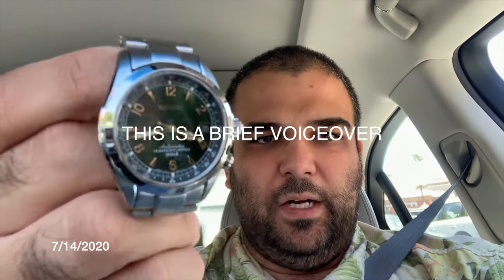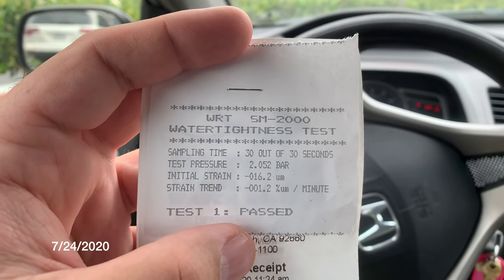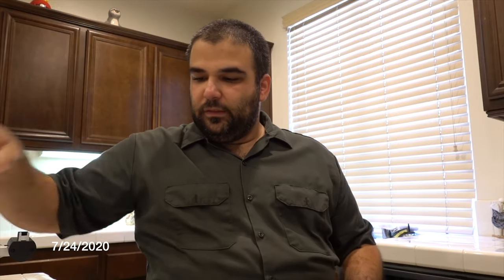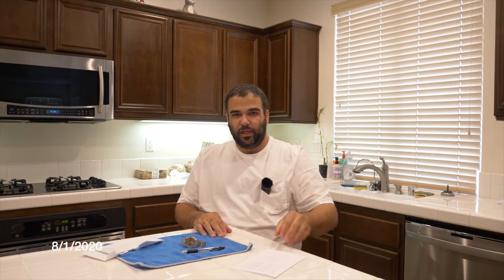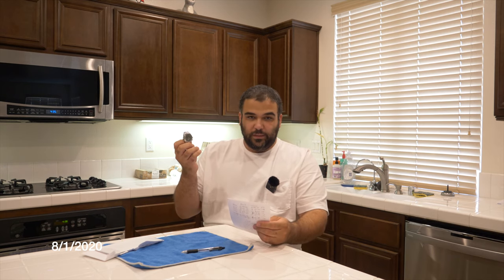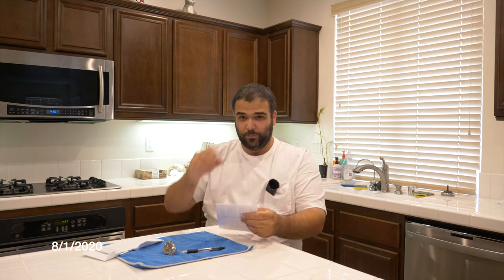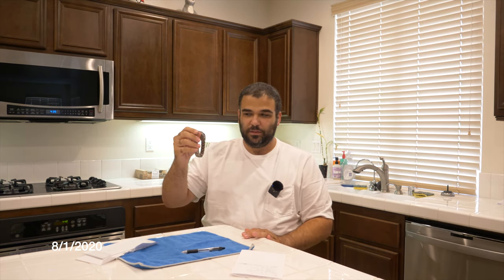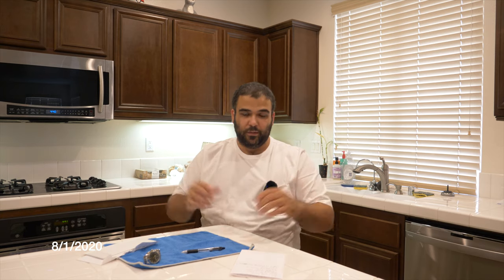Broken Seiko SARB017 Alpinist Watch Repair Review Fast Fix Amazon Warranty SquareTrade 2020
I purchased a new Seiko (Not Grand Seiko) Alpinist SARB017 and it broke, it just stopped running, fortunately I had purchased the square trade extended warranty. I used this warranty to take the watch to a watch repair shop to have it fixed and discuss the good good outcome. I was referred to the watch repair shop I ended up choosing because it was recommended by my Rolex dealer . Fast Fix Jewelry and Watch Repair

Please check out the links below to the gear, I hope this helps you make a more informed decision. If you use these links below to make a purchase they help my channel, they don't cost you anything extra to use and I get a small percentage of the purchase price through the amazon affiliate program.

Watches:
Seiko Alpinist SARB017:

Sony RX100 VII Premium Compact Camera
Sunday Afternoons Adventure Hat, Large, Sand/Black
Sony NP-BX1/M8 Lithium-Ion X Type Battery (Silver)
Recommended Case Logic DCB313 Advanced Point & Shoot Case
Sony BCTRX Battery Charger for X/G/N/D/T/R and K Series Batteries
Panasonic GH5
Amazon Basics Tripod
VP83 Microphone
Video Light